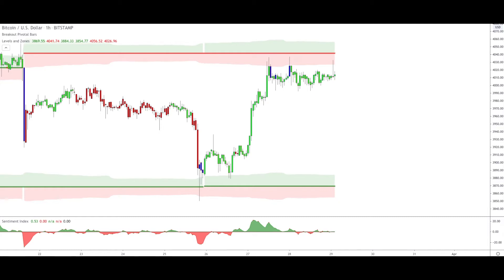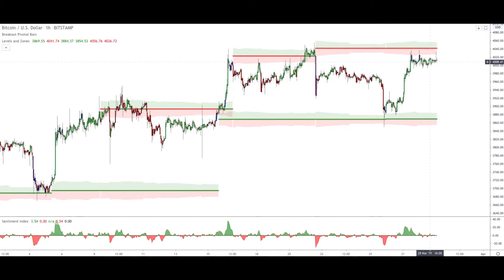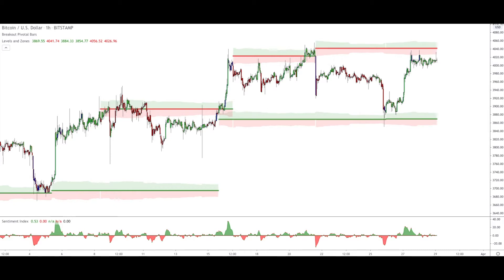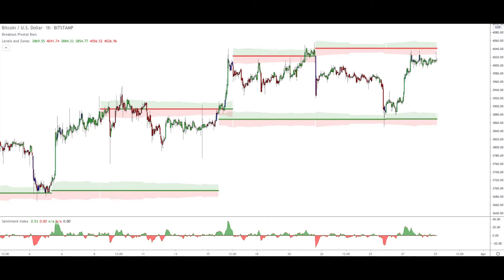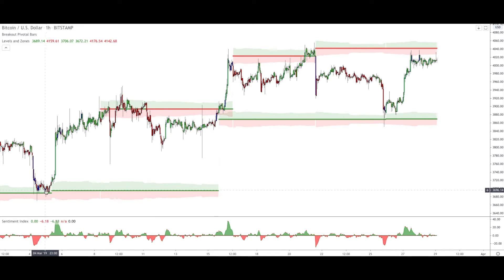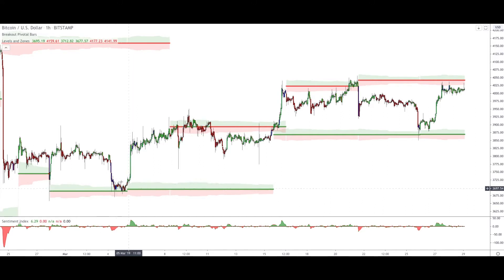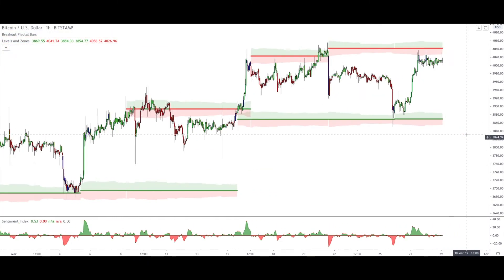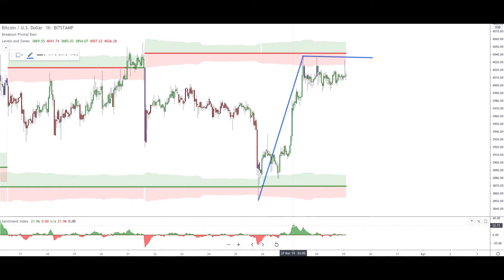When you can Increase the Profit Target (and earn more!)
★ ★ LINKS ★ ★

Today we're looking at another trading setup using our technical indicators, which are considered to be among the best indicators for TradingView. In particular, we're using the Breakout Pivotal Bars in combination with the Levels and Zones, and the Sentiment Index.

After performing the crypto technical analysis using our TradingView indicators, which by many traders are considered the best bitcoin indicators, we identify a very clear and safe trading setup that is supported by a major level and so we get into this trade.

While the trade was open, our trading indicators and the whole price action were clearly suggesting that the price wanted to move higher and quite impulsively so we exceptionally moved the target a bit higher but to balance the risk out we moved the Stop Loss to breakeven. On the last candle of this crypto trade, the price made a very impulsive but rarely predictable movement to the upside, which allowed us to close the trade with a 3x profit, an even higher return than what we initially expected.

00:00 Introduction
00:12 Trade setup explanation
08:44 Trade setup confirmation
11:52 Trade update 1
14:10 Trade update 2
16:21 Trade closed and final discussion